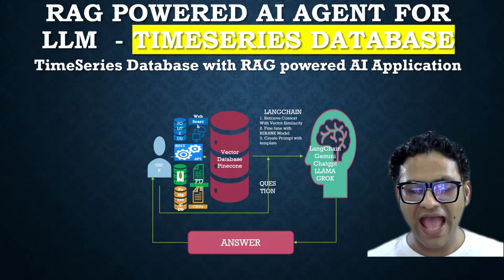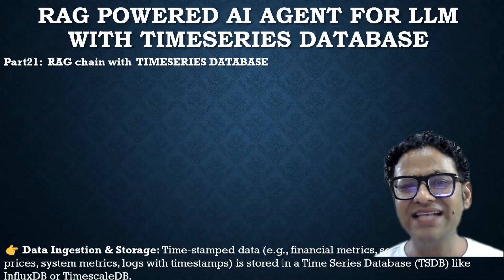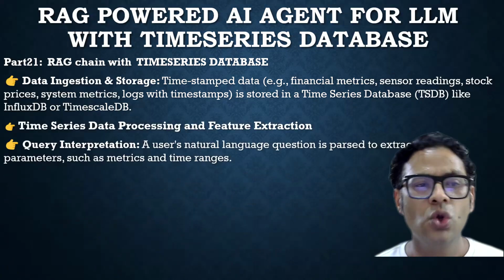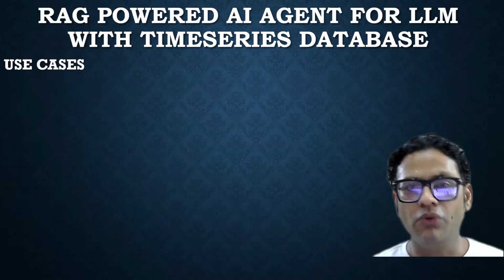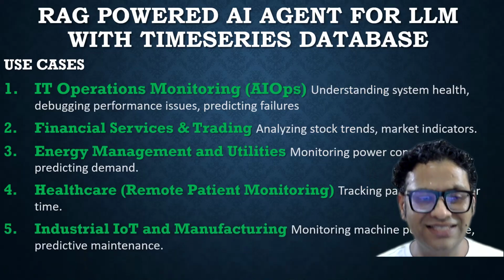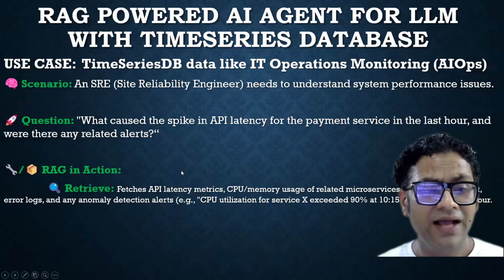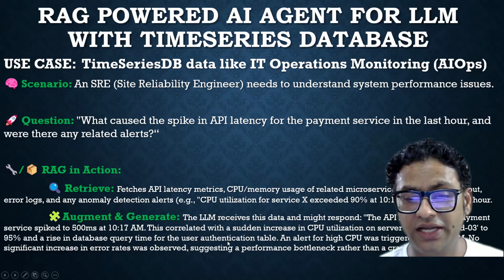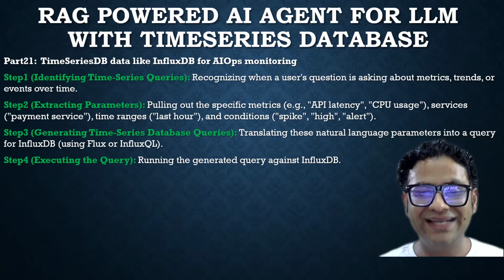RAG Powered AI: Intro to TimeSeriesDB InfluxDB Integration For AI based System Monitoring | Part21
Welcome to Part 21 of our RAG Series! We're pushing the boundaries of our multi-source RAG AI application beyond static documents and databases to integrate dynamic, real-time knowledge from Time-Series Databases (TSDBs) like InfluxDB and TimescaleDB.

🧠 In this introductory video, we explore the concept of combining TSDBs with RAG to build AI agents capable of understanding temporal data for critical use cases like AIOps (Algorithmic IT Operations), Financial Monitoring, Healthcare, and more.

🔧/📦  We'll cover:
 ✅ What Time-Series Databases are and why they are crucial for dynamic data.
 ✅ The high-level flow of a Time-Series RAG system.
 ✅ Real-world use cases in different industries.
 ✅ A deep dive into the AIOps scenario: querying system metrics & logs for debugging performance issues ("What caused the API latency spike?").
 ✅ The key technical steps required to implement this integration.
 ✅ Our plan for the upcoming videos in the series (InfluxDB setup, data loading, backend code, frontend integration, demo).

This is the start of building a truly intelligent AI application that can reason over time-sensitive data!

🔄 RAG Series Playlist: [Link to your Full RAG Playlist Here]

Next Part: setting up InfluxDB and getting some sample resource utilization data loaded, so we have something to query."
Followed by: Building Backend code to interact with TimeSeries Database through python code